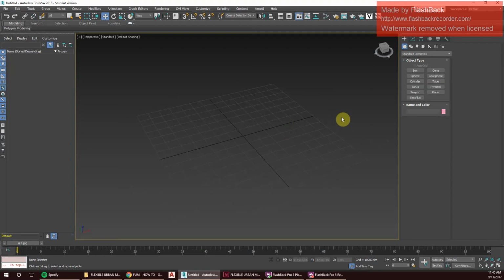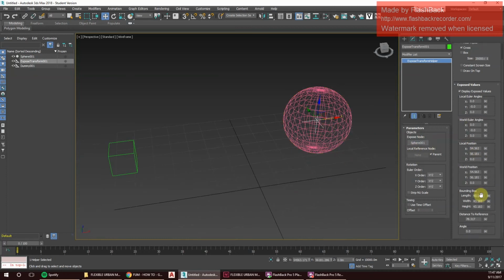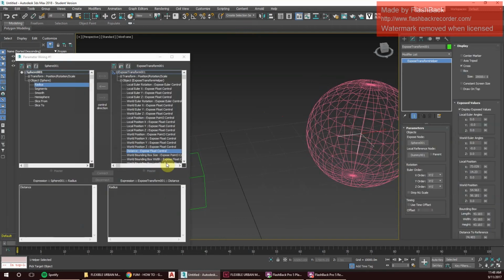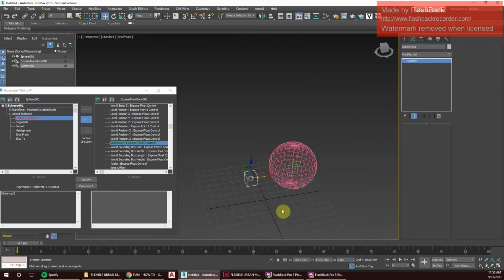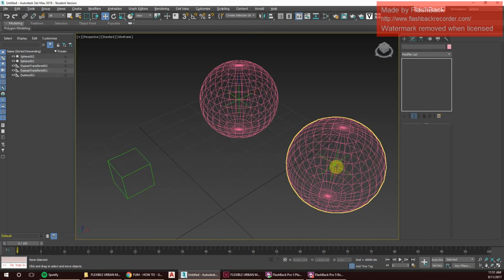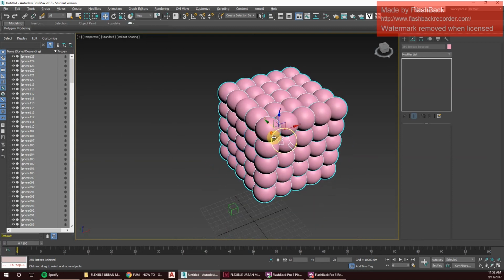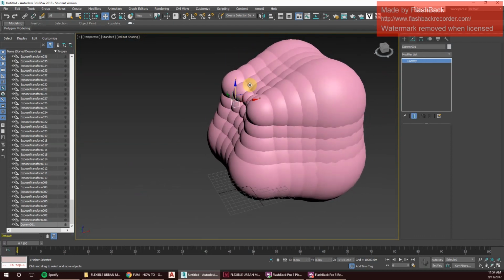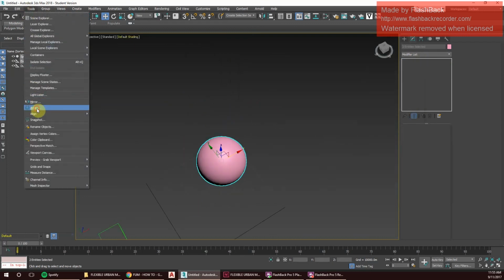3] WIRING PARAMTERS AND SETTING EXPRESSIONS